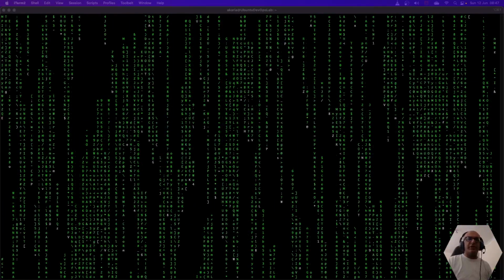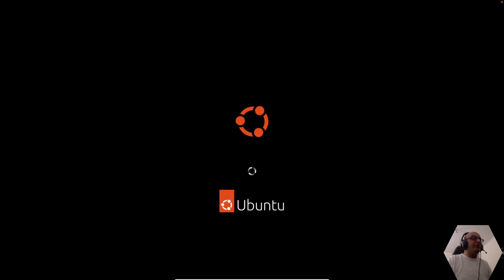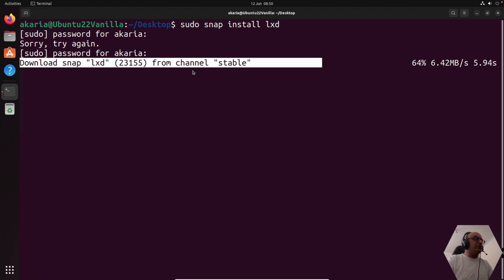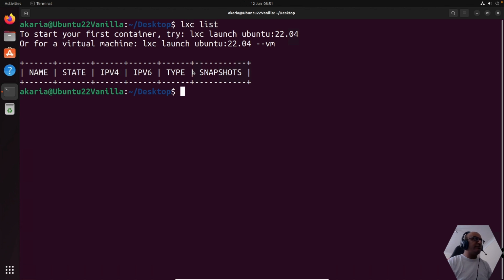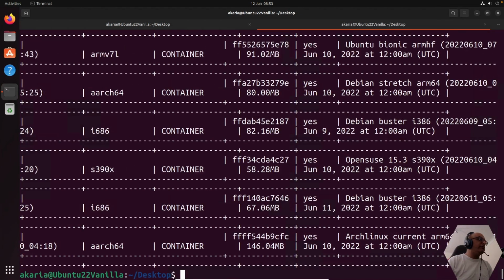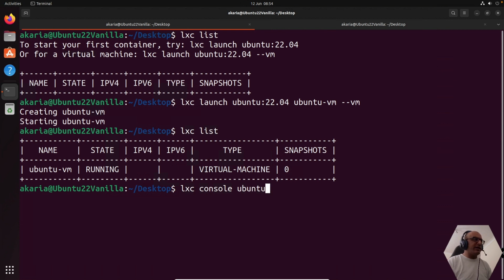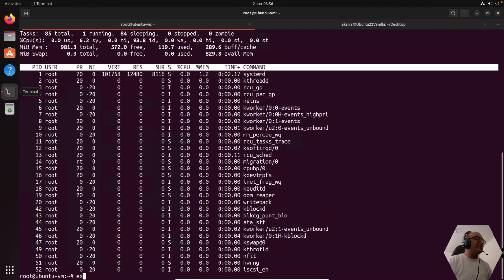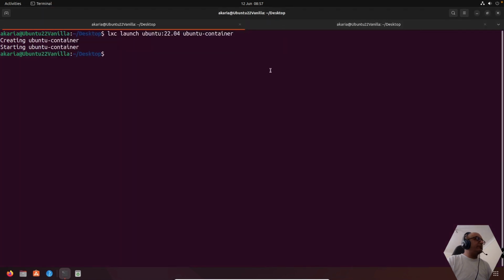Install LXD on Ubuntu 22 Desktop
To install and configure LXD

sudo snap install lxd
lxd init

To launch a Ubuntu 22.04 QEMU Virtual Machine

lxc launch ubuntu:22.04 ubuntu-vm --vm

To launch a Ubuntu 22.04 LXC System Container

lxc launch ubuntu:22.04 ubuntu-vm

To list images available on the remote repository

Good Morning by Lakey Inspired
Doing Just Fine by Lakey Inspired
I Found Me by Lakey Inspired